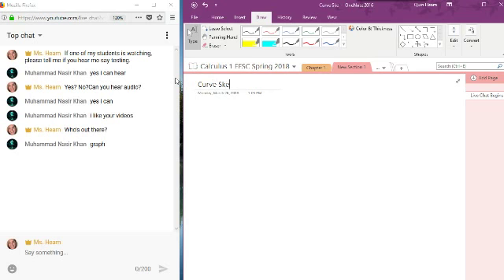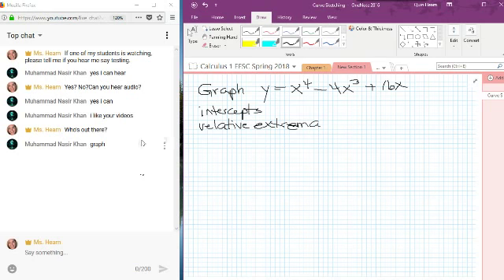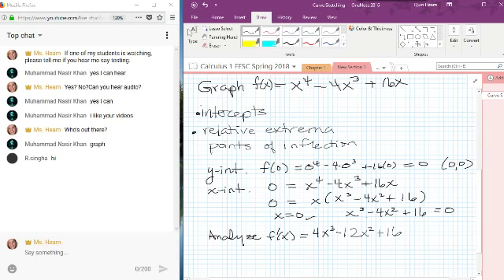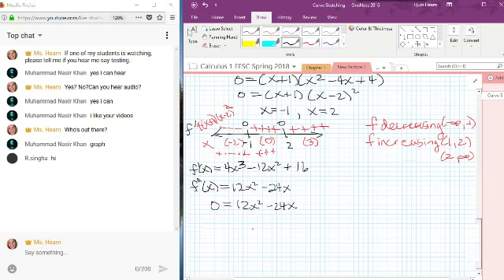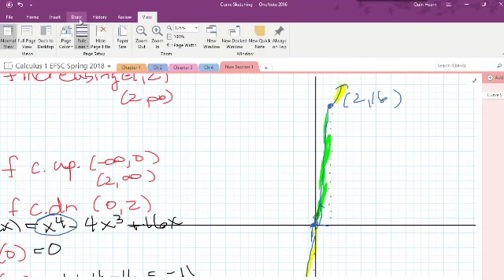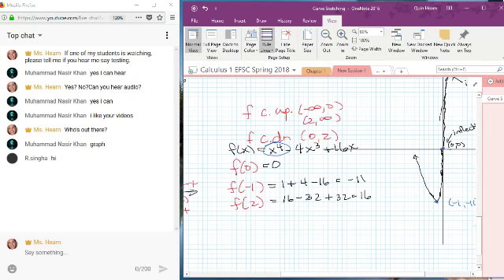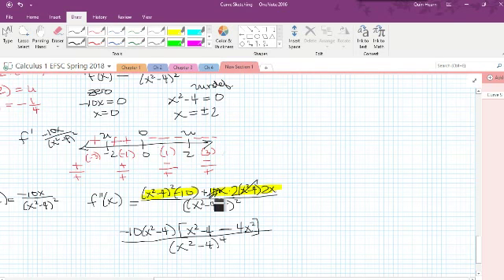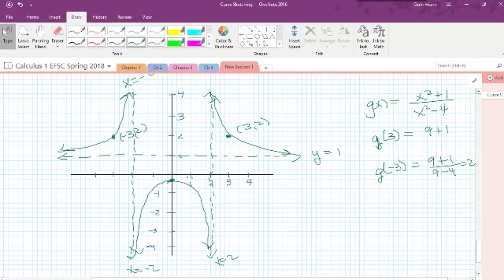Calculus 1 Live Chat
Topics from Test 1